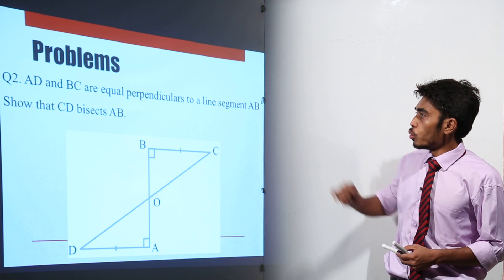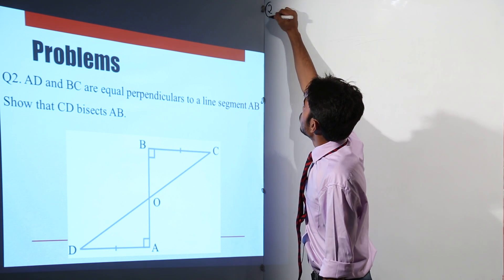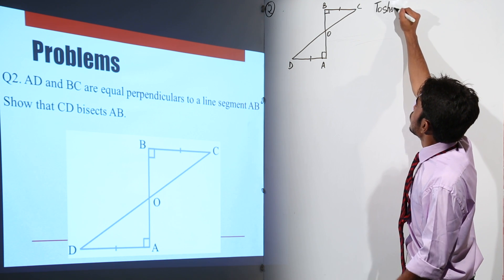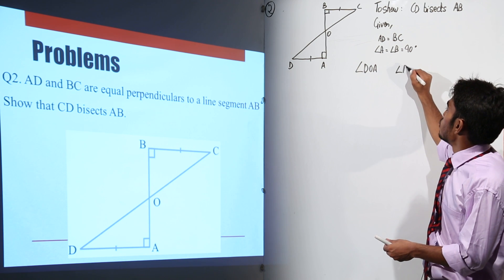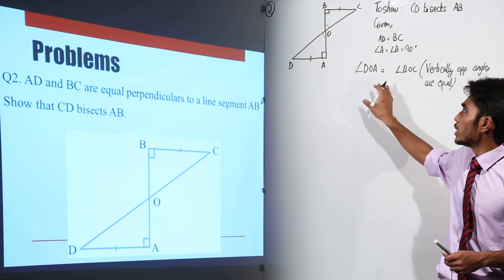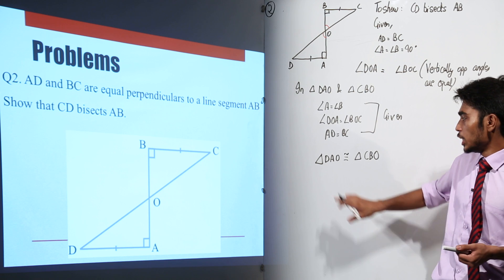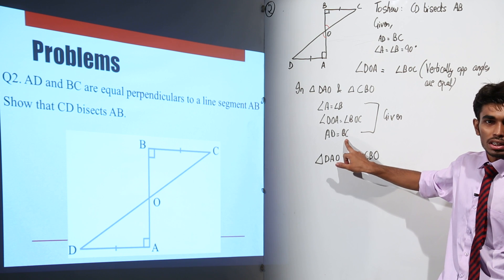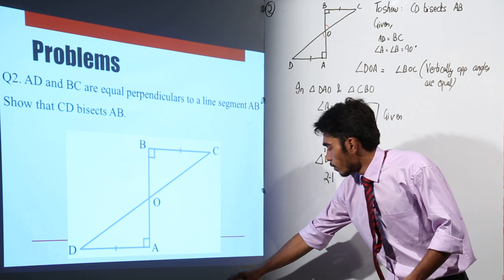Free Topic l Online Learning l CBSE l CLASS 9 l MATHS | Chapter 7 l Triangles l Question l L4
Triangles (CBSE Class 9, chapter 7) have been explained in this bullet course and each and every minute detail has been covered so that students have a thorough understanding and can deal with any question based on this topic.